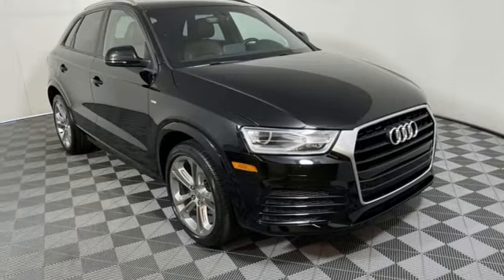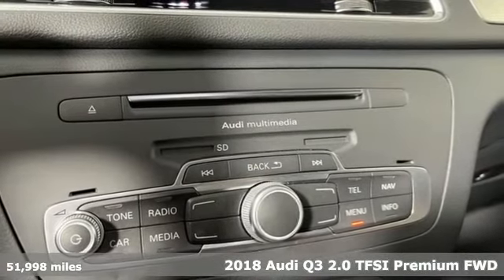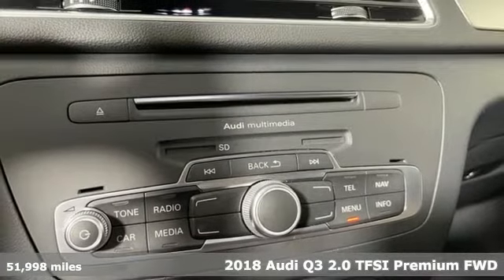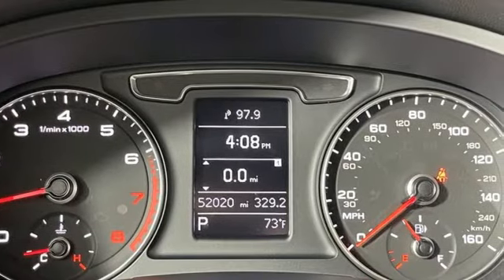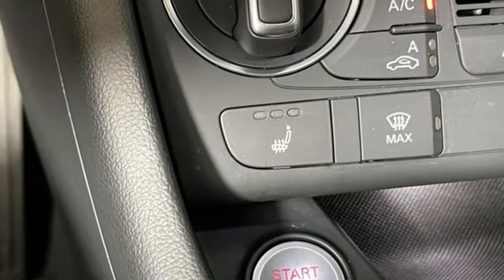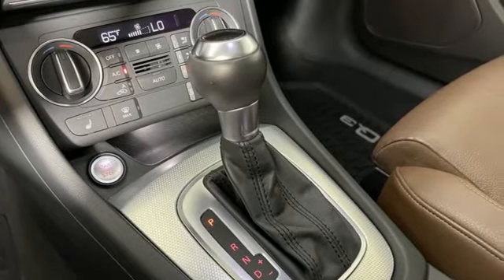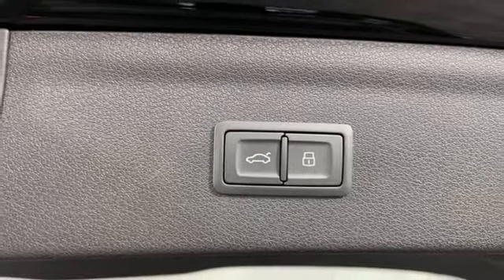Used 2018 Audi Q3 Marietta Atlanta, GA U53765A - SOLD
Year: 2018
Make: Audi
Model: Q3
Trim: 2.0T Premium
Engine: 2.0L 4-Cylinder TFSI
Transmission: 6-Speed Automatic with Tiptronic
Color: Black
Interior: Chestnut Brown
Mileage: 51998
Stock #: U53765A
VIN: WA1BCCFS9JR011998
CONVENIENCE PKG! SPORT PKG! AUDI FACTORY CERTIFIED! 2018 Audi Q3 2.0T Premium 2.0L 4-Cylinder TFSI Brilliant Black 4D Sport Utility 3-Spoke Multifunction Sport Steering Wheel, Aluminum Satellite Inlays, Audi Advanced Key, Auto-Dimming Interior Mirror w/Compass, Convenience Package, Heated Front Sport Seats, Power Tailgate, Sport Package, Wheels: 19" 5-Double-Spoke Offroad Design. Recent Arrival! CARFAX One-Owner. Clean CARFAX.brbrAudi Certified pre-owned Details:brbr * Limited Warranty: 12 Month/Unlimited Mile beginning after new car warranty expires or from certified purchase datebr * Includes 24/7 Roadside Assistance emergency towing, collision, jump start, flat tire change, emergency fuel service, lock-out service, extrication service, Audi assist, CARFAX Vehicle History Report and SiriusXM satellite radio complimentary 90 day subscription. If Audi New Vehicle Limited Warranty (NVLW) coverage remains at time of CPO purchase, CPO Limited Warranty Coverage commences upon expiration of NVLW and continues until 5 years from vehicle's original in-service date with no mileage limitation. If NVLW coverage has expired at time of CPO purchase, CPO Limited Warranty coverage commences at time of purchase and continues for 12 months with no mileage limitation. Limited warranty is transferable between private parties.br * 300+ Point Inspectionbr * Warranty Deductible: $0brbrFrontTrak Awards:br * 2018 KBB.com 10 Best Luxury Cars Under $35,000 * 2018 KBB.com 10 Most Awarded Brands 20/28 City/Highway MPGbrbr2019 Audi Dealerrater Dealer of the Year. Additional incentives and offers may apply. Family owned and operated for over 40 years.

Address:
1715 Cobb Parkway South